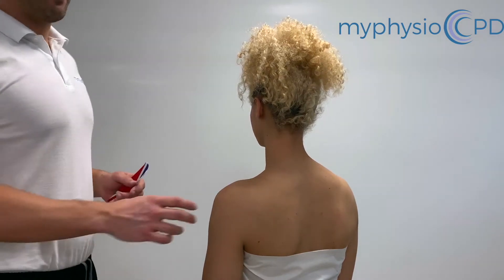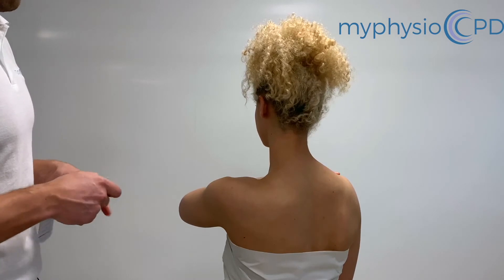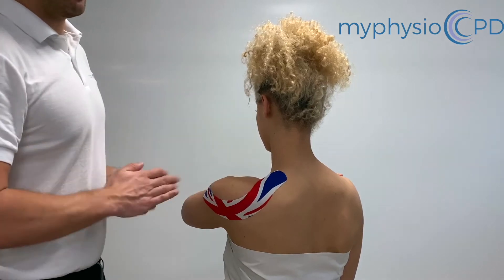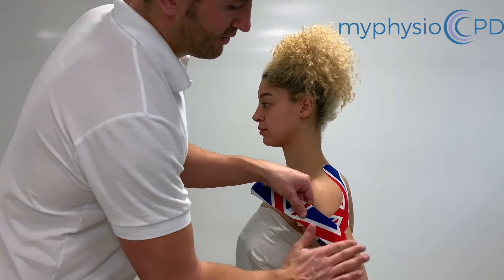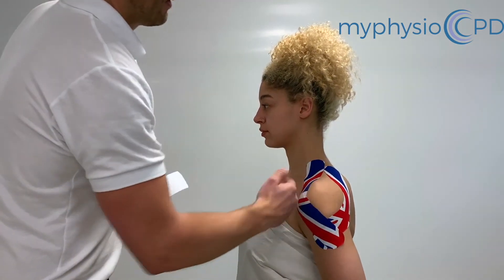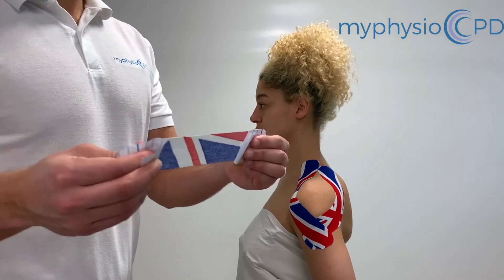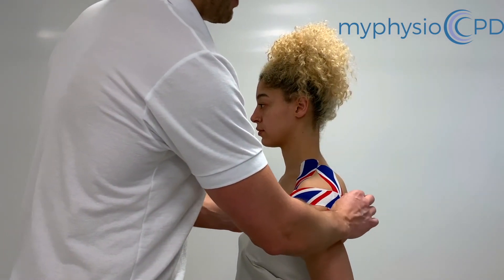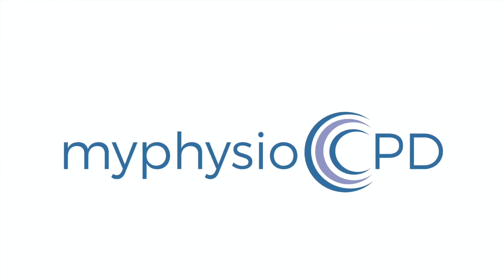K-Tape Shoulder Offload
Taping technique to offload shoulder issues